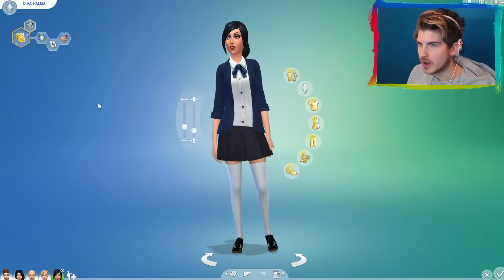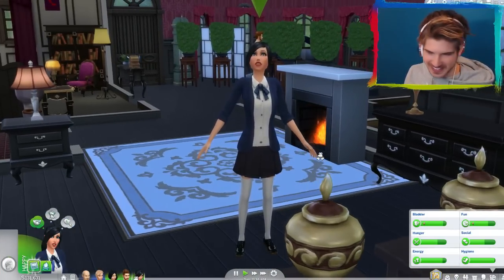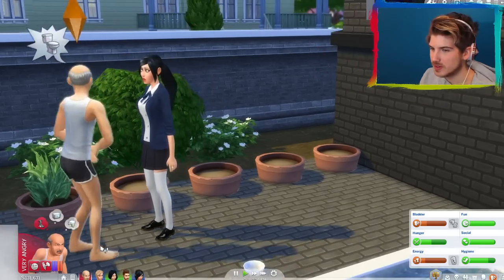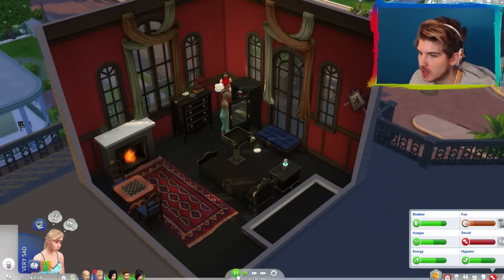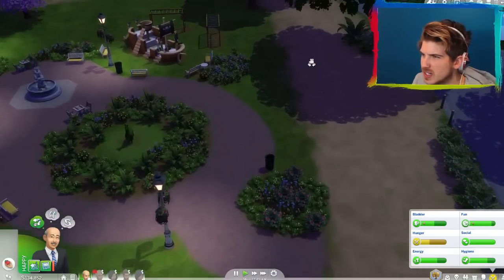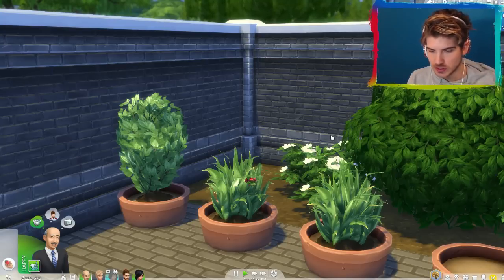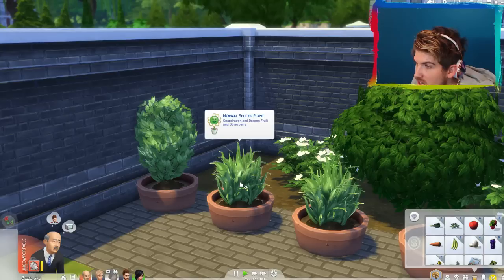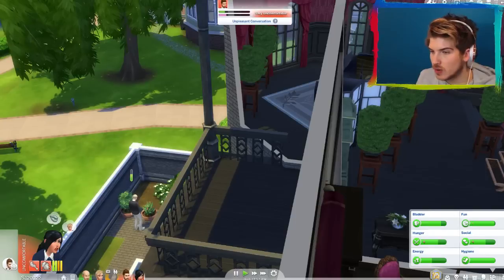YANDERE CHAN IN SIMS 4!? | Serial Killer Challenge (The Sims 4)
Yandere Chans joins the family in today's Sims 4 Serial Killer Challenge episode!